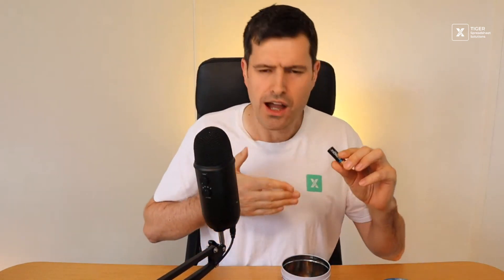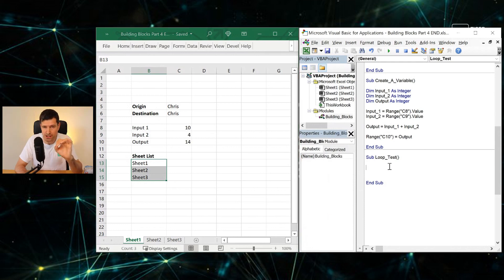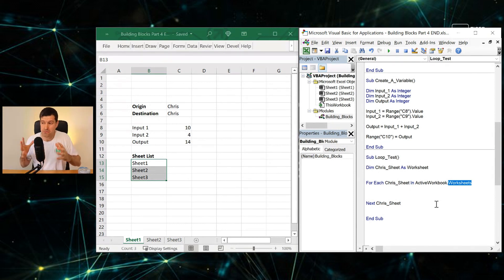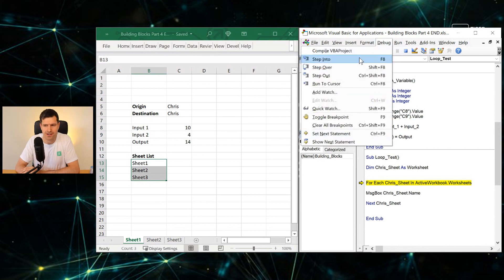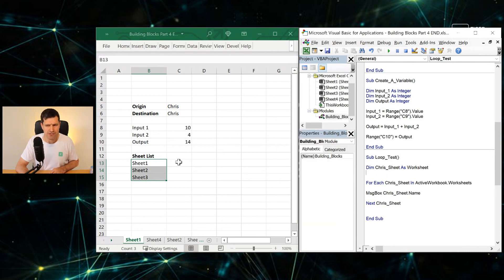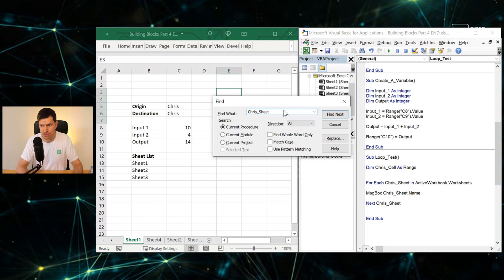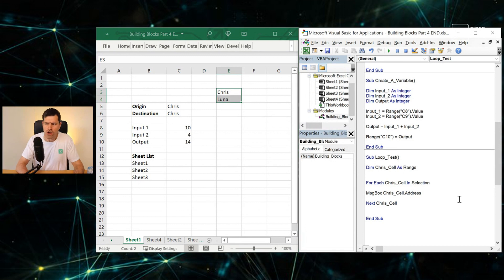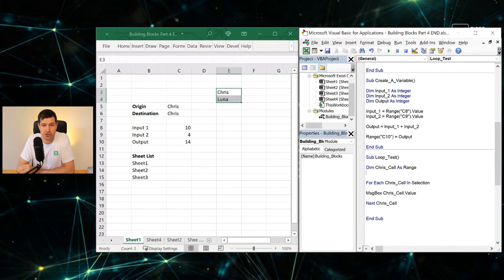Get Started With Loops In Excel VBA - Excel VBA Beginner Fundamentals (4/6)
Loops in Excel VBA are, quite simply, the best way of taking your coding to the next level.  They allow us to do something extraordinarily powerful: repeat a command any number of times.  They’re not easy to programme, however, and you’re likely to get stuck in an interminable loop at least once - it happens!  So, how should a beginner learn loops in Excel VBA?

Forget about Excel for a second and let’s deal with the concept first.  Take this completely implausible, fictional situation: I have a biscuit tin on my desk that I use to store used batteries (content creation involves many, many AA batteries!)  I intend, one day, to recycle these batteries which is why I keep them in the biscuit tin.

Suppose I need to mark these batteries as ‘used’ (I often confuse used with non-used batteries.)  I have a permanent marker for the purpose and instruct YOU to do the job (suppose you are the Tiger Intern for a day – a terrifying prospect, I know!)  I request via email that you undertake the task.  The email reads as follows:

Hi Tiger Intern,
Here’s a job for you
Write ‘USED’ on battery 1
Write ‘USED’ on battery 2
Write ‘USED’ on battery 3
Write ‘USED’ on battery 25
Thanks,
Chris

What’s wrong with this email?  Well, it’s completely unnatural.  I’ve communicated the task in a verbose (and quite frankly ridiculous) manner.
But, here’s a thought: are currently going about your coding in this inefficient way?

How would you actually ask somebody to do the above?  Rather than referring to each battery individually, you would simply ask:

'Write ‘USED’ on each battery in the biscuit tin'

Let’s quickly analyse the architecture of this sentence, because it unlocks understanding of loops in Excel VBA.

There’s a containing whole, what Excel would term a ‘collection’ of objects that are essentially the same (ie. the batteries).  So, we have the concept of a collection of objects.  And, we wish to do something to each object in the collection.  There it is!  This is the language we use to structure loops for beginners n Excel VBA:

‘For Each Object In A Collection’

So, by harnessing Excel’s language and understanding, at least at a basic level, how Excel organizes things into collections of objects, we can begin to access the power of loops.

In the video, I show how to use the above construct to do a simple task in Excel: display the names of all worksheets in the file.   Hopefully, you’ll punch the air when it works!  We’ll also look at other easy examples of how to use this basic idea to get you using loops in Excel VBA.

ABOUT THE EXCEL VBA BUILDING BLOCKS COURSE

Learn the fundamentals of Excel VBA in around an hour with Tiger's FREE Excel VBA Building Blocks course.  The course is based on Chris' 10 years of Excel training, consultancy and content creation, and teaches the basics of Excel VBA around 18 simple ideas or 'building blocks'.  In addition to the 6 basic videos on Excel VBA, on the website you can find 3 'metaskill' videos (to be uploaded through Summer 2021) about next level concepts that could unlock your potential with Excel VBA.

A course handbook is provided for free that lists each of the Excel VBA beginner building blocks and includes a learning template for each session - make sure you download and use it to support your learning.

Use the link below to download the course handbook and access the learning template for this session.